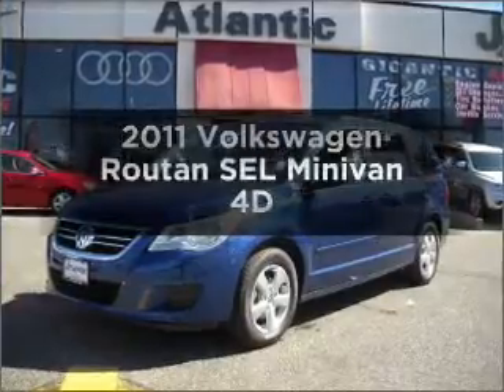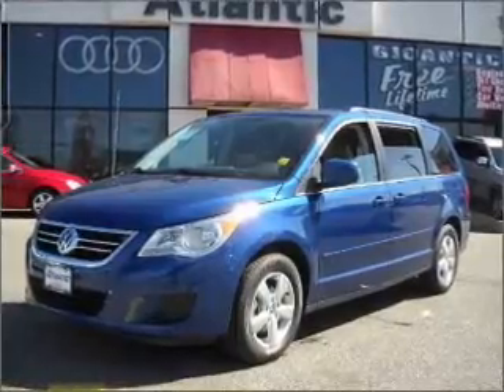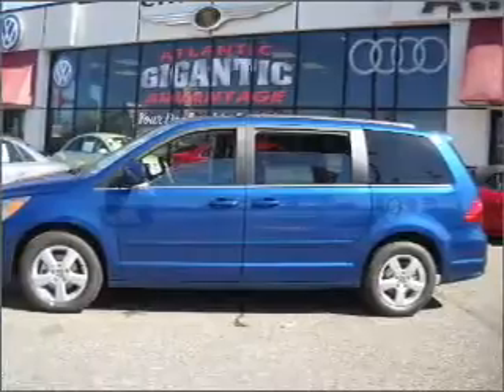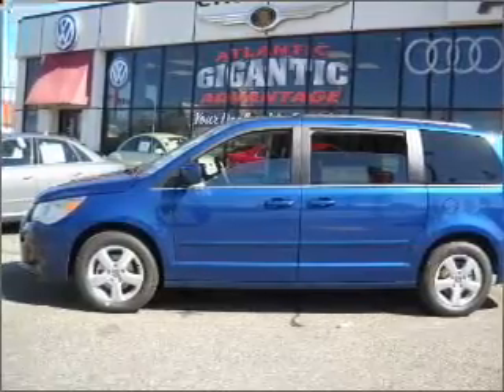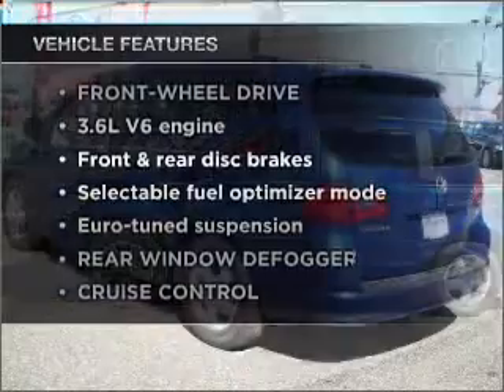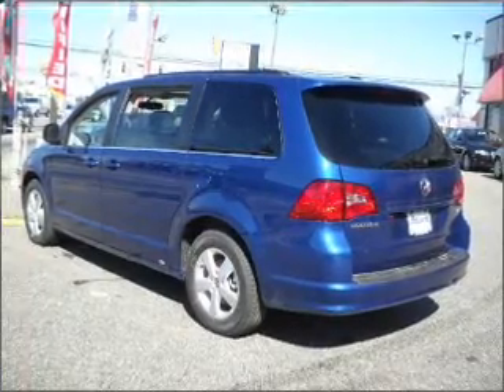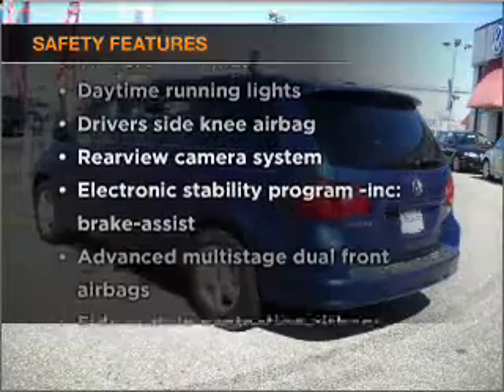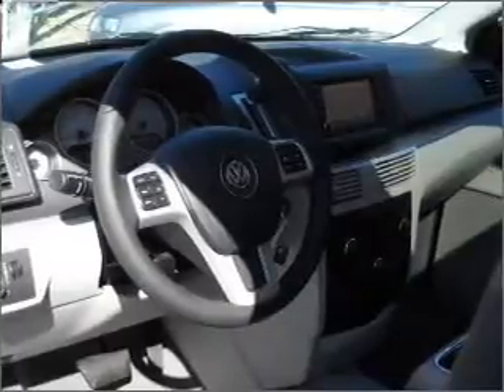2011 Volkswagen Routan - Pleasantville NJ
Year: 2011
Make: Volkswagen
Model: Routan
Trim: SEL Minivan 4D
Engine: 6 cylinder 3.6 Liter
Transmission:
Color: Blue
Mileage: 3
Address:
68-20 Tilton Rd.